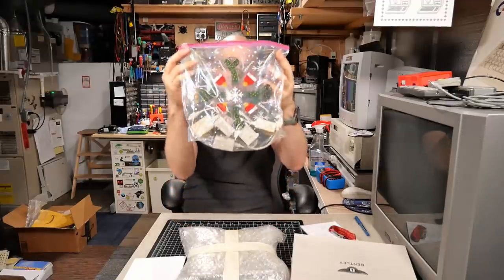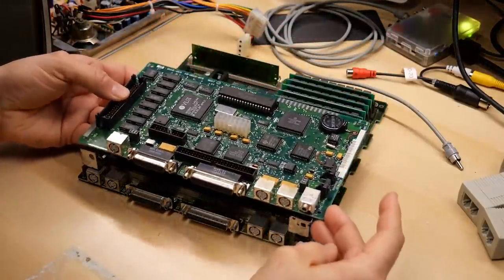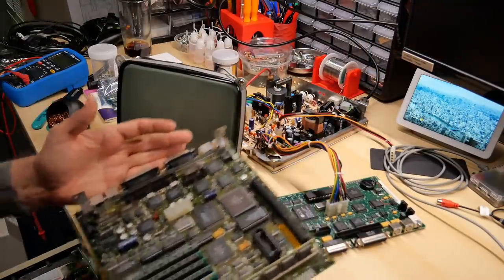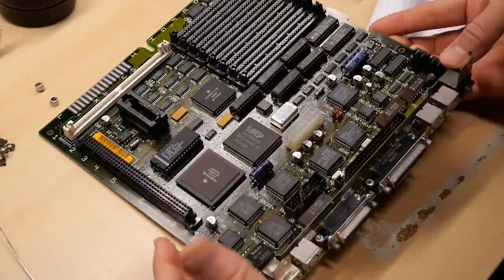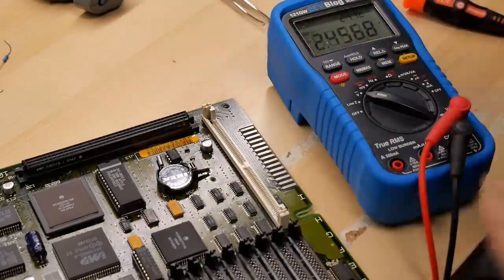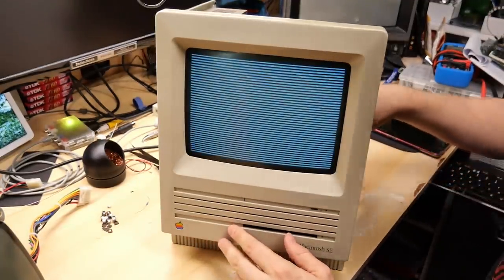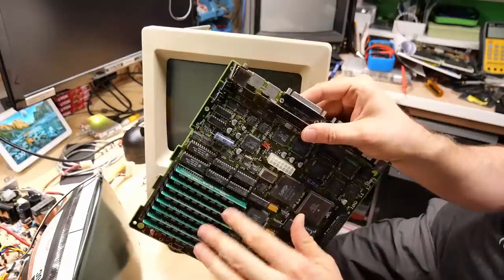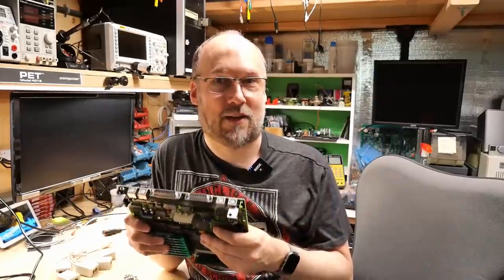Recapping and testing a Mac SE/30 motherboard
Trying out a new 4-bit video series -- shorter little individual videos. In this video, I work on a SE/30 motherboard donated to the channel by a viewer. It needs the usual recap so I do that and then test to see if the board is even working.

Also in this video: Can you use a Mac Classic power supply to run a Mac SE/30?

--- Video Information

--- Tools

Elenco Electronics LP-560 Logic Probe:

Hakko FR301 Desoldering Iron:

Head Worn Magnifying Goggles / Dual Lens Flip-In Head Magnifier:

Heat Sinks:

--- Links

--- C64 Stuff

--- Instructional videos

--- Music

Intro music and other tracks by:
Nathan Divino